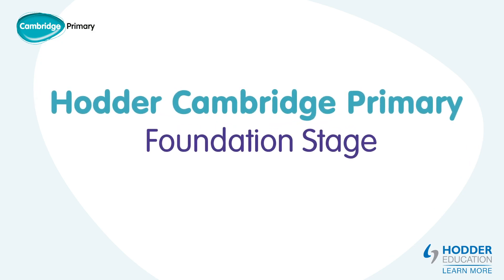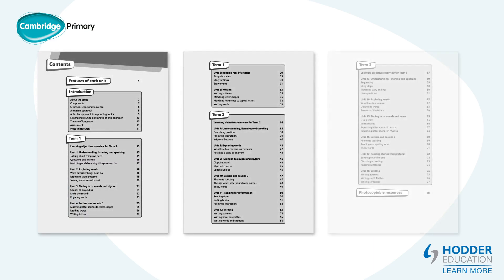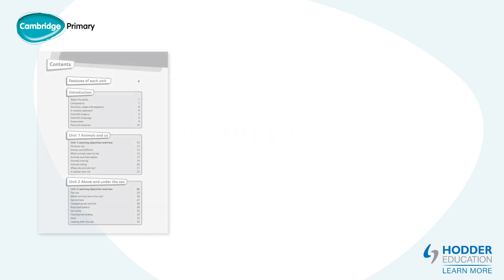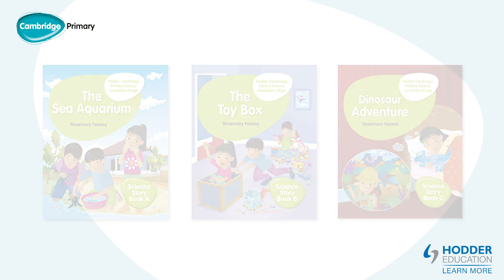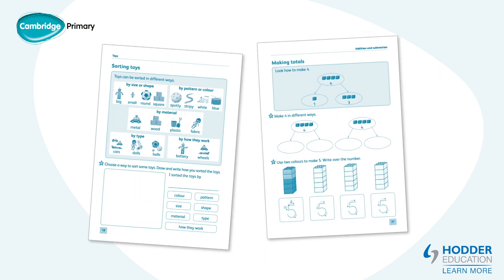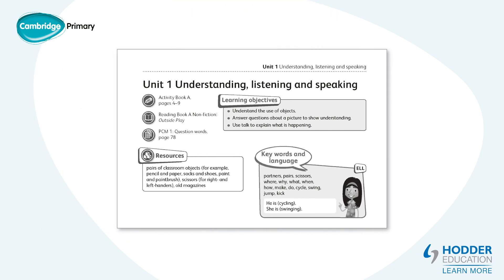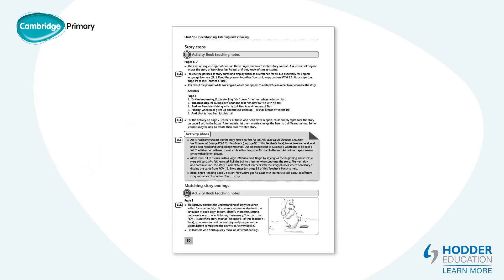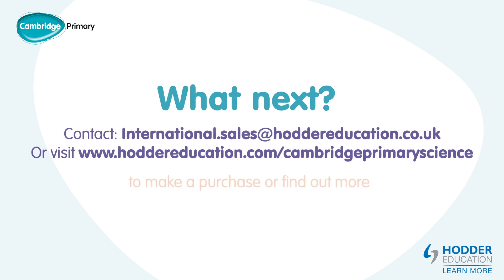English, Maths and Science Foundation Stages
Explore & support Early Years learning with fun, colourful resources.

This video shows you how our range of Early Years English, Maths and Science products work together, and how they can be used to introduce and consolidate learning needed to prepare students for the next stage of the Cambridge curriculum framework. Discover a range of Activity and Story books, supported by concise teaching notes and practical activity suggestions in the Teacher's Pack.

NB: The Foundation Stages have not been through the Cambridge International Education endorsement process.